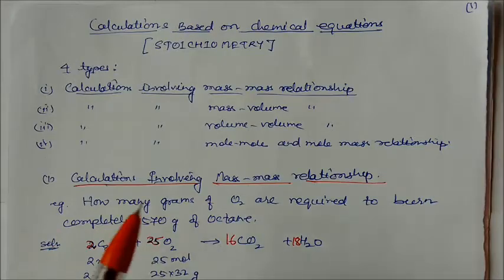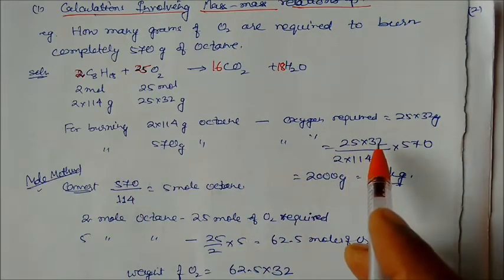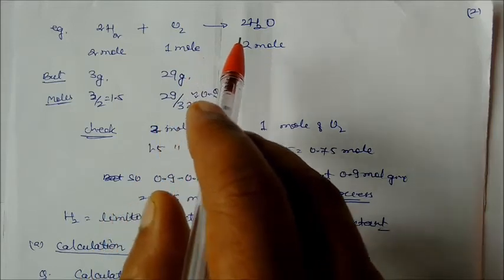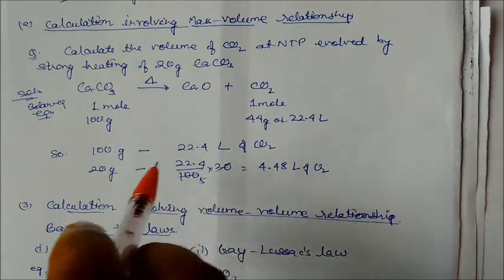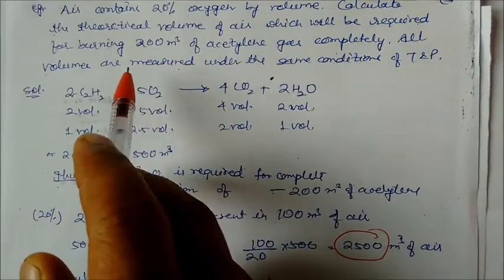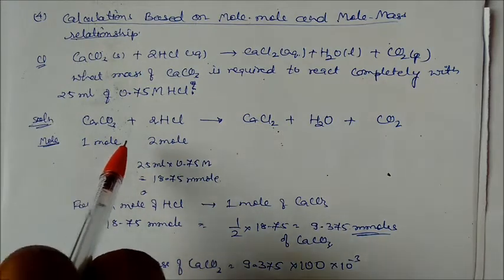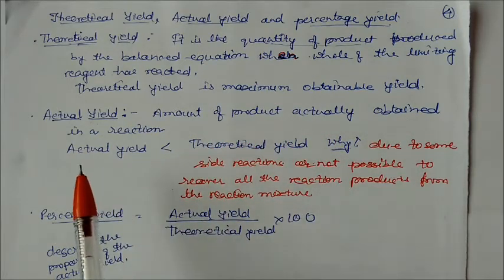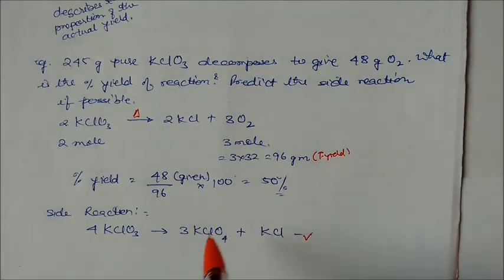Lecture Note 11 :Chemical Calculations Class XI Chemistry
This topics tells about relationships of mass ,volume or mole of the substance with each other.
Numericals will assist in explaining concept.
What is limiting reagent and excess reagent also.
Explanation through an example..